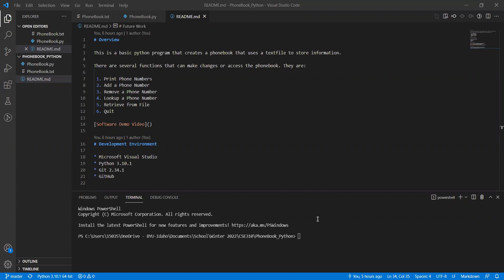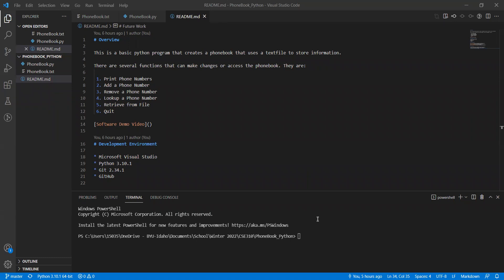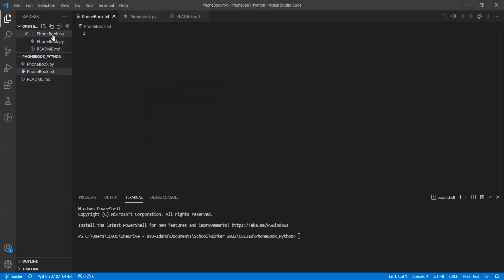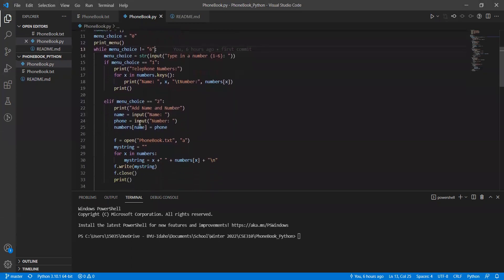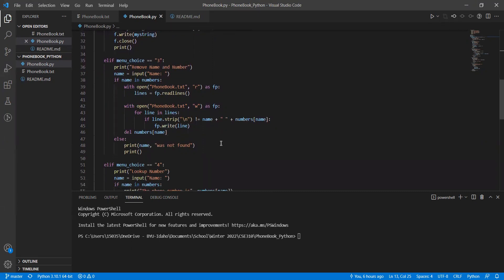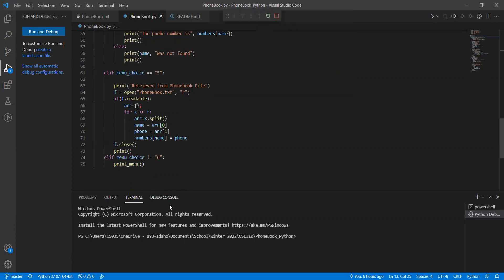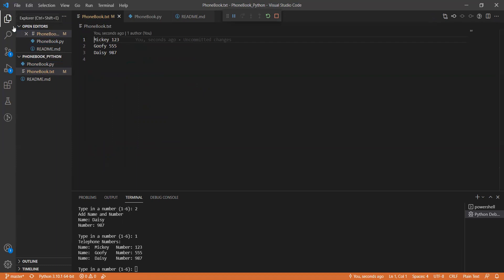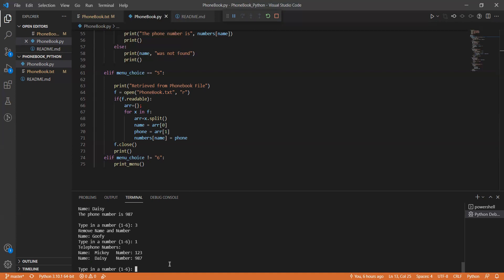Phonebook with Python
This is a simple python program illustrates how to make a phonebook that can store information and modify it in many ways